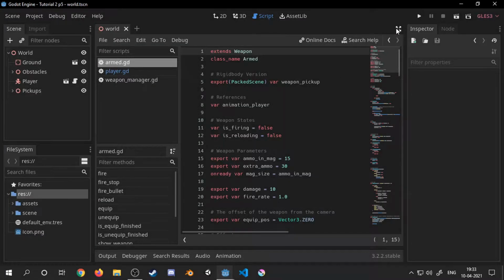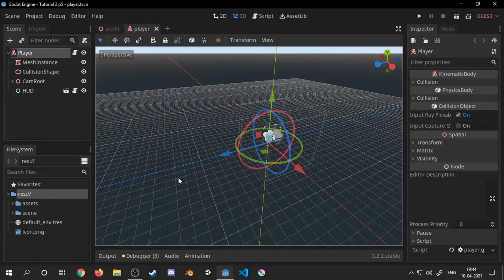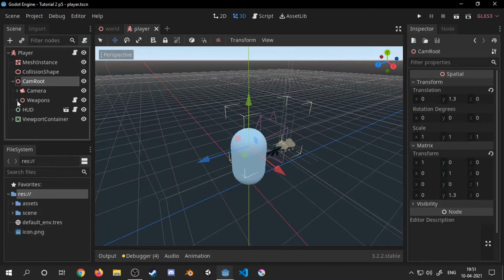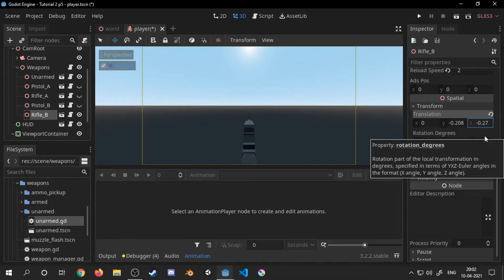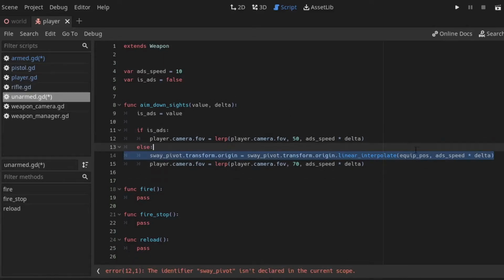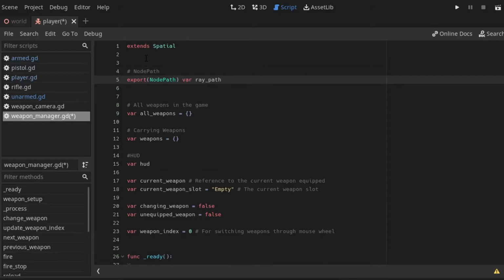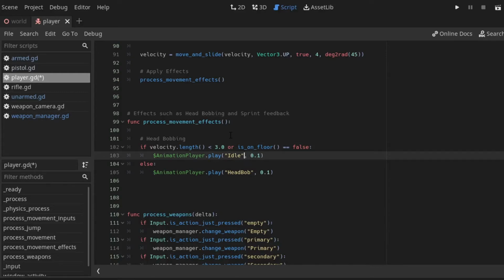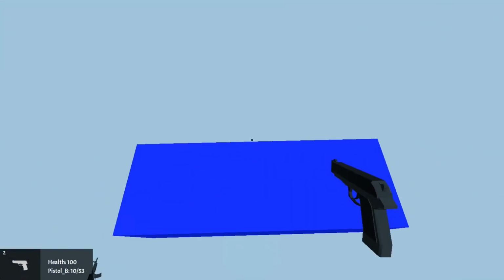Godot FPS Tutorial - Part 5 - Additional Improvements - ADS, Weapon Sway and more...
In the fifth part of FPS Tutorial series, we are going to add some additional improvements to the game. These are going to be - Aiming Down Sights, Weapon Sway, Head Bobbing and a Sprint effect. Additionally, we will also be fixing the clipping of weapons into the wall.

Timestamps -

Intro: (0:00)
Weapon Sway: (1:11)
Fix clipping of weapons into the walls: (5:09)
ADS - Aiming Down Sights: (10:29)
Head Bobbing: (17:54)
Sprint Effect: (23:41)
Result and Outro: (25:55)